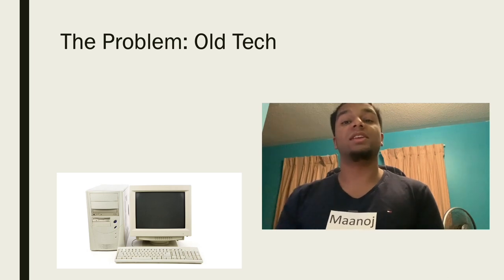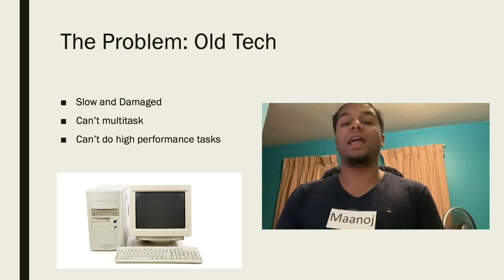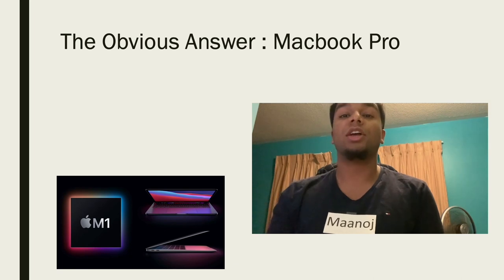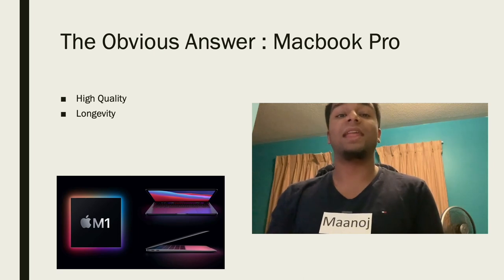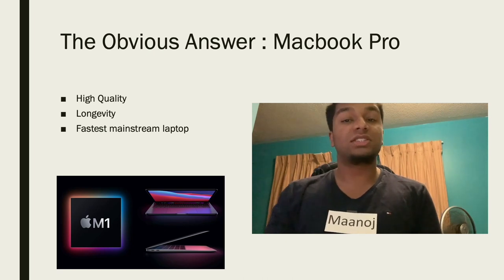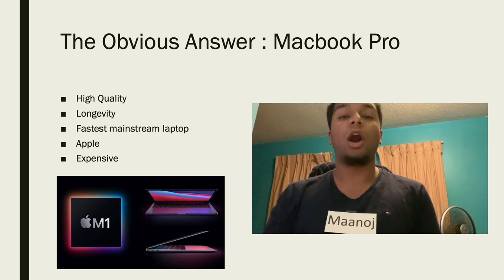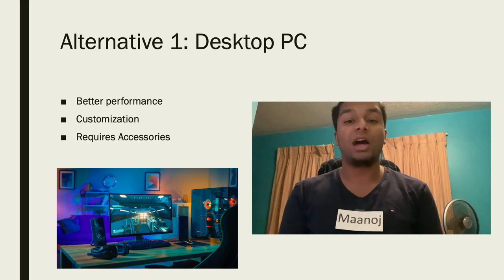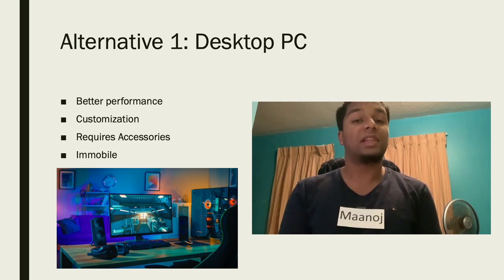Situational Analysis-Lecture 02- Maanoj Mohanraj